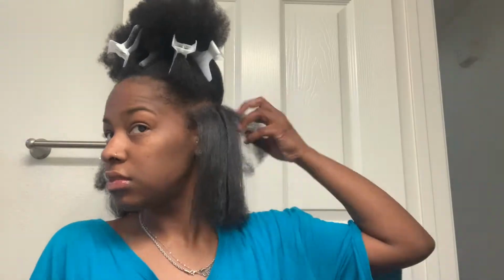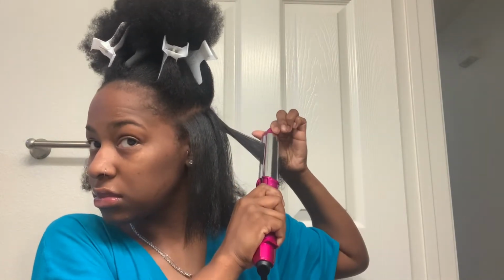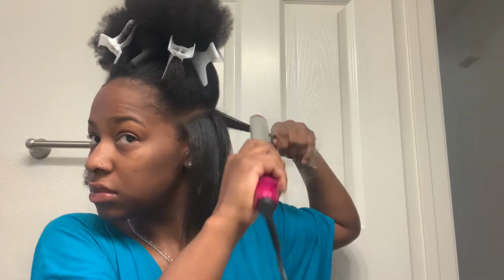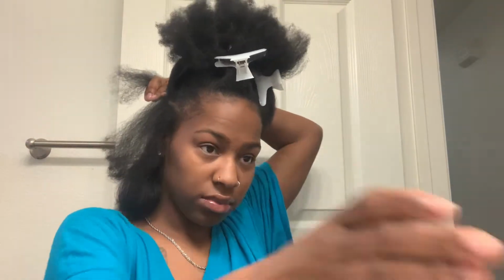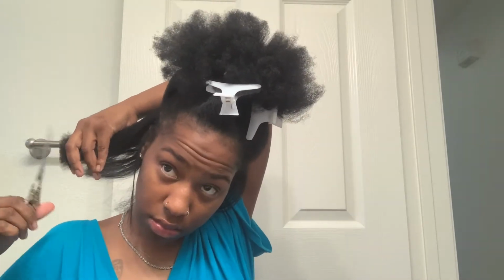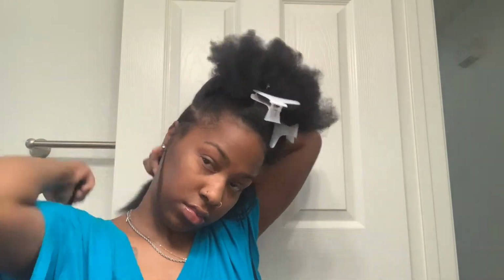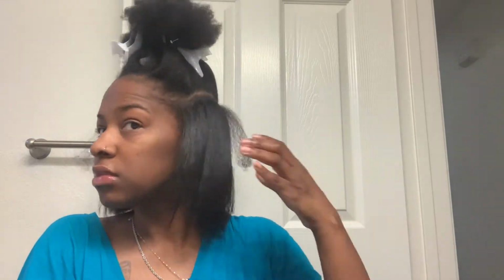watch me "silk press" my hair jst to cut it off a week later lmao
ok all so I decided to flatiron my hair lolll . it was only because I needed to clip my ends and I did that BUT then I got irritated when I took that wig off from the last vlog and I took the clippers and shears and cut my damn hair off lmao . once it grow back this time , ima jst leave it alone bc now I'm looking at my head like why moo ?? whyyyyy lol . so all might as well be ready for a protective style video coming soon lmao .